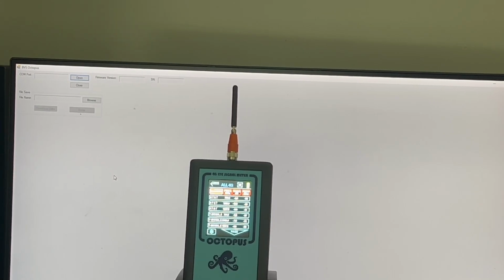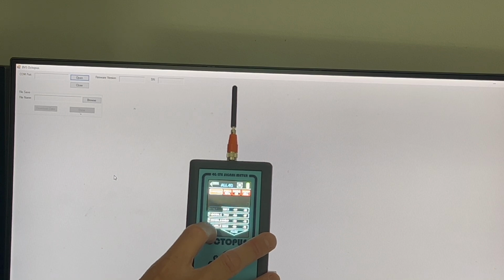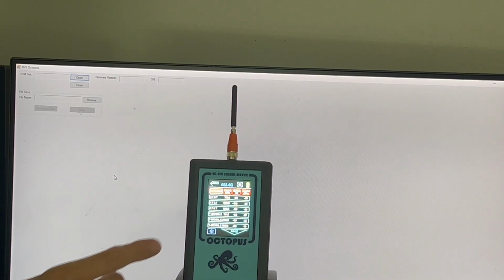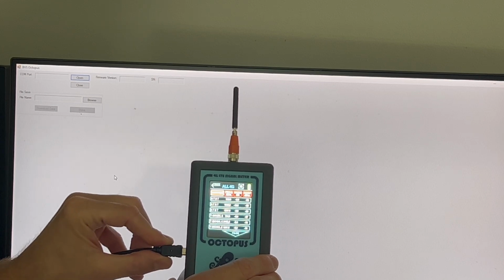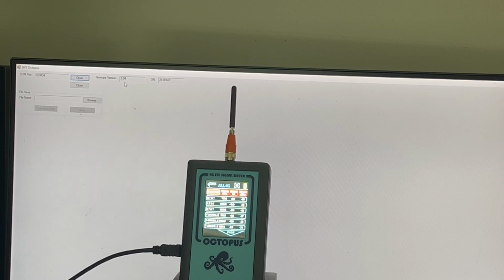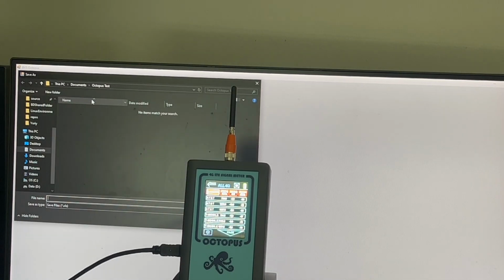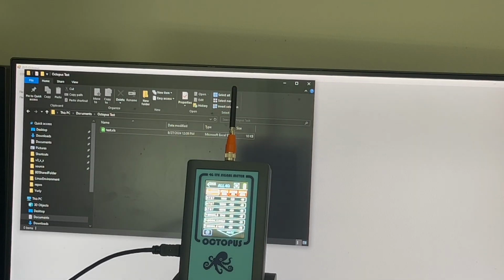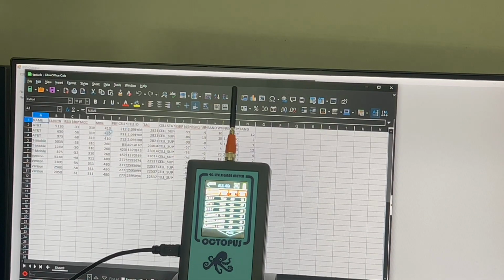How to export Octopus data to spreadsheet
These are steps to export data from your Octopus product from Berkeley Varitronics Systems.